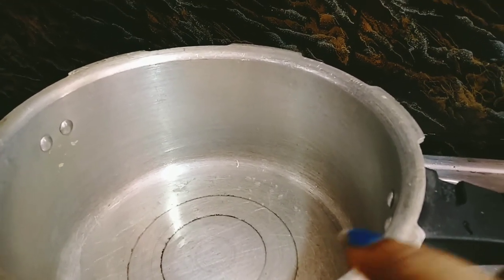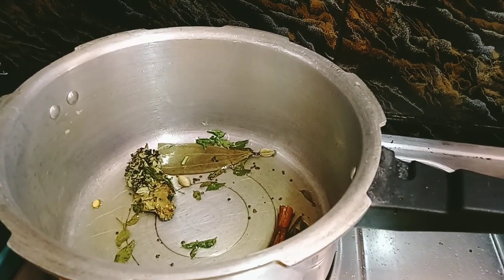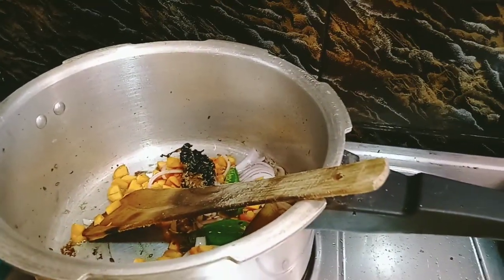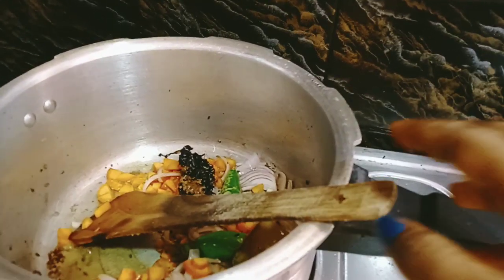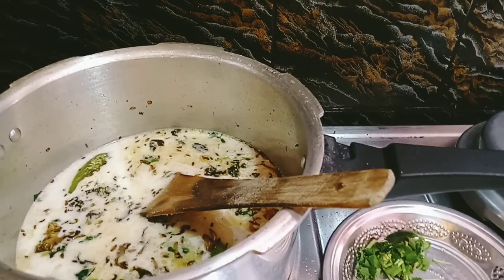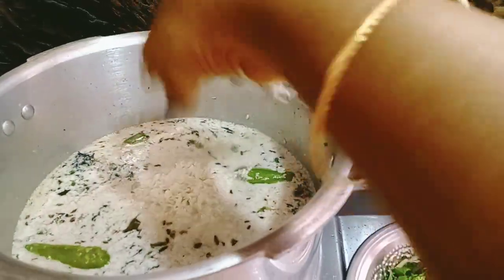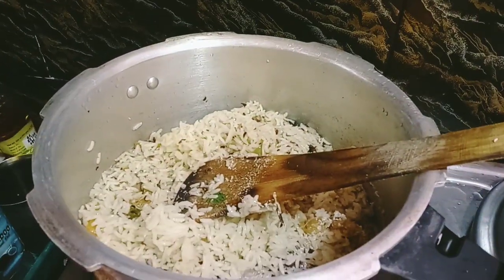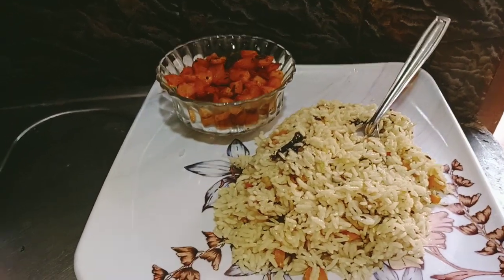very healthy jeera raice recipe in Tamil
veary healthy jeera raice recipes in tamil#simple and tasty jeera raice recipes in tamil